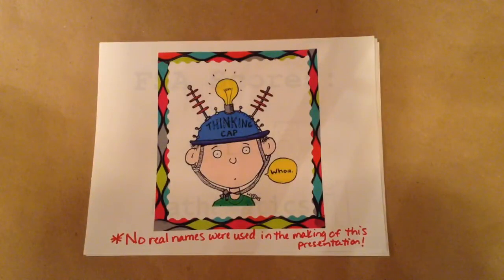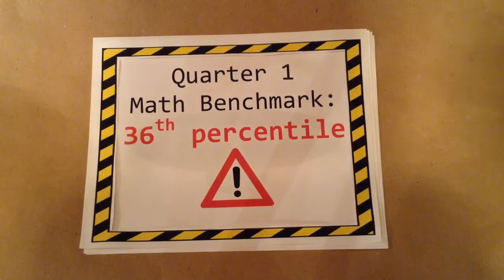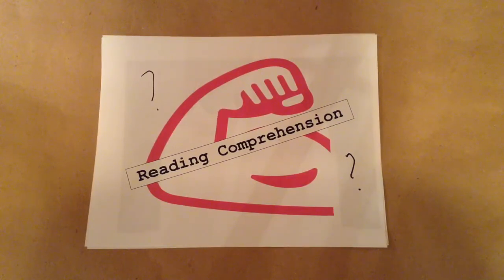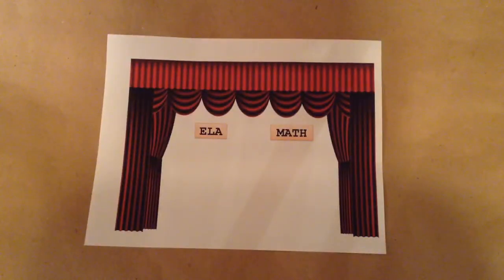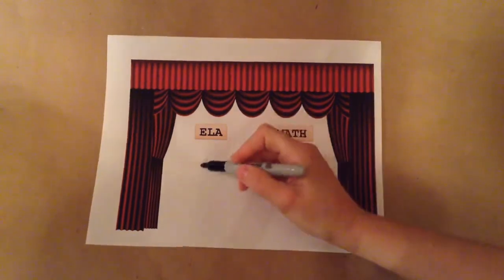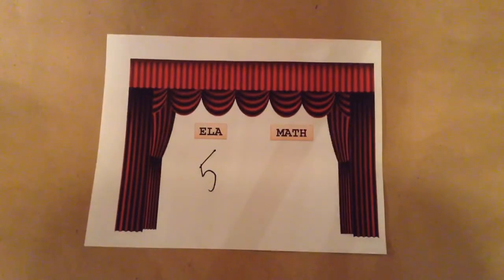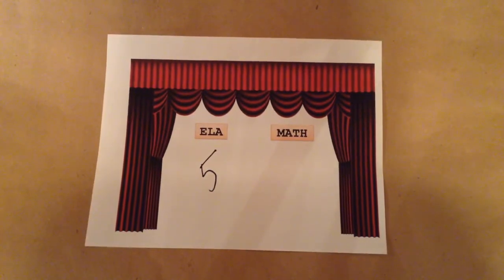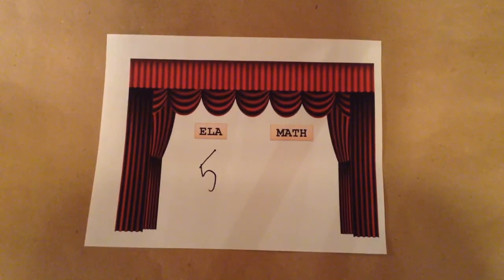trim 80A8F2AF D92A 4342 A6A7 DFDFCAF75866